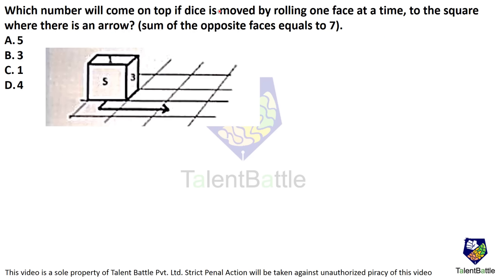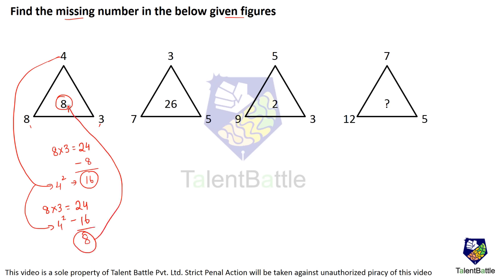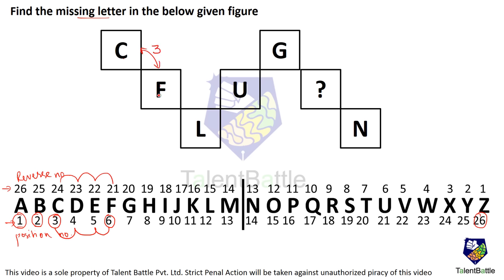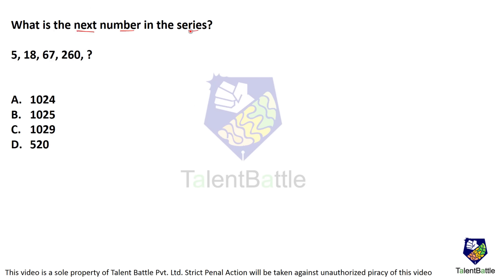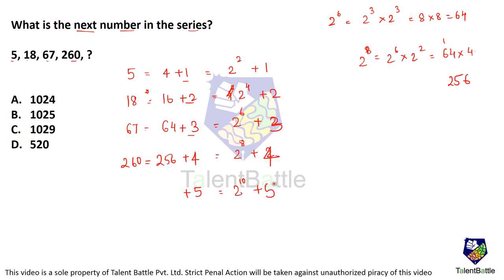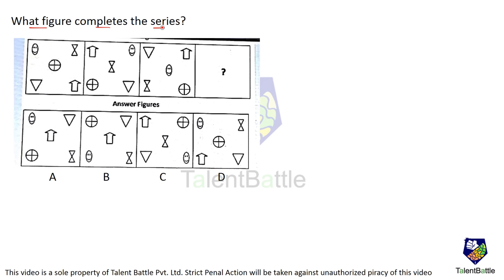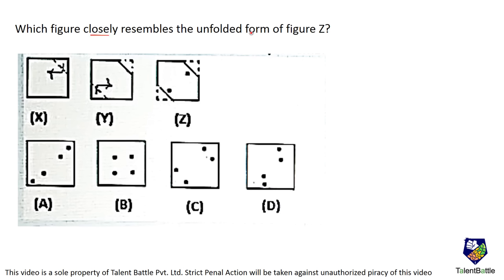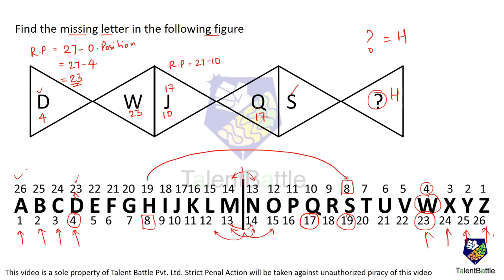Goldman Sachs Previous Year Questions | Engineer Hiring Program| 2021 & 2022 Batch! (Part 2)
This video will help you understand some of the mixed section questions from the assessment conducted by Goldman Sachs in the month of Aug 2020.